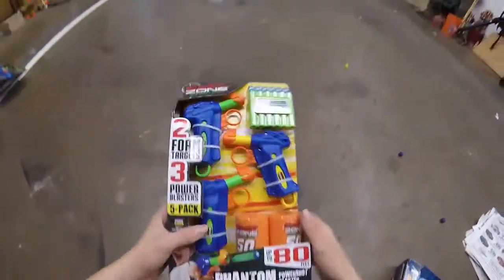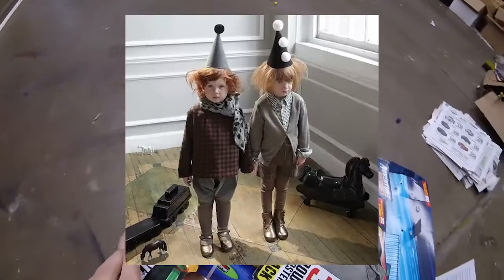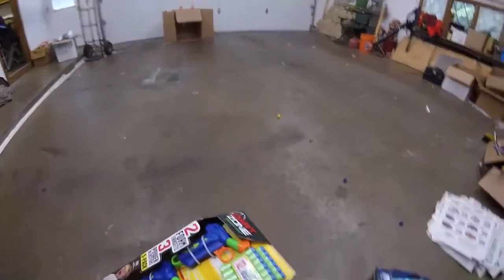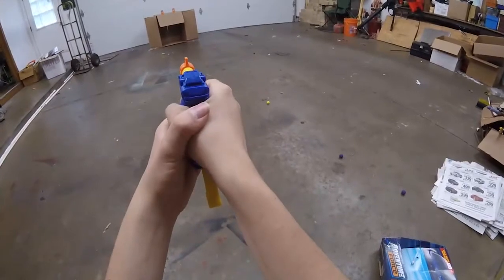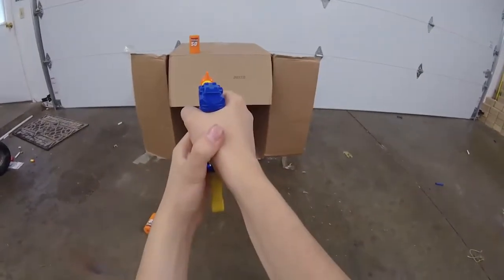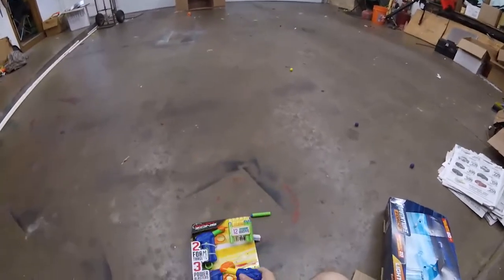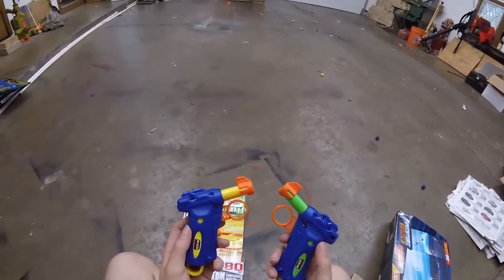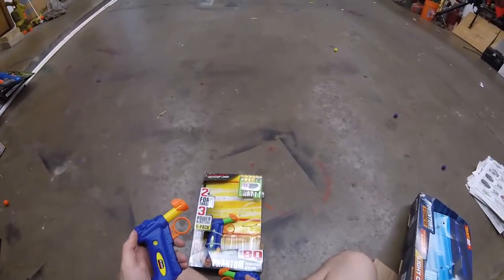Review: Dart Zone Phantom (The Jolt Killer!?)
The Phantom is actually really really strong for its size.  This is a bit of a noisy cricket.  The Dart Zone springers seem to be the best of the best.